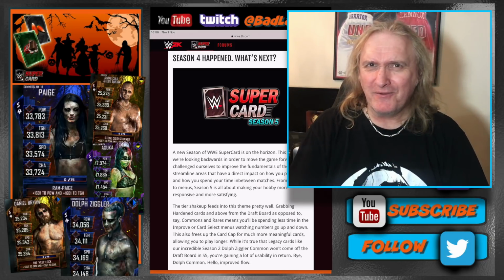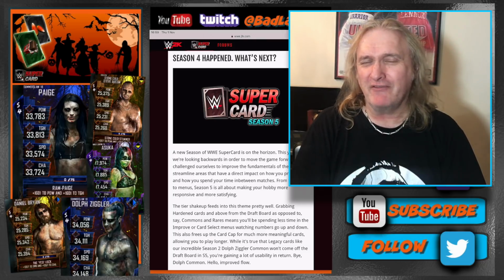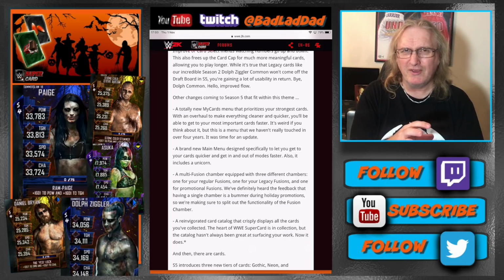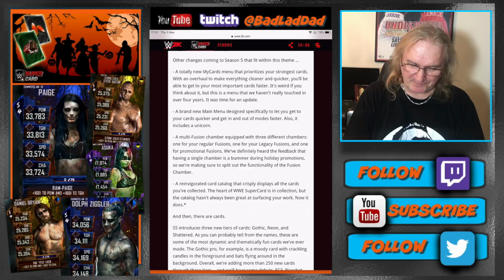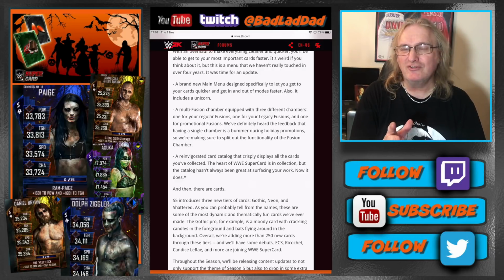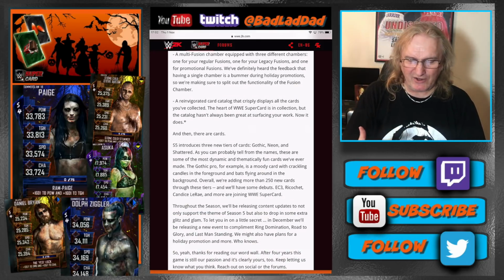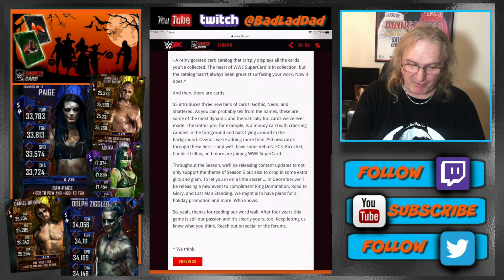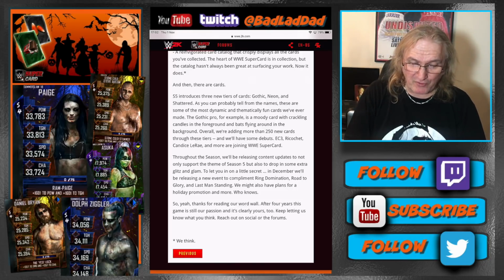WWE SuperCard Season 5 With Gothic, Neon and Shattered Tiers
WWE SuperCard Season 5 is coming with three brand new tiers... Gothic, Neon and Shattered which together bring 250 new cards to the game, including the likes of EC3, Ricochet and Candice LeRae. I take a look at what we can expect plus there's a Halloween Fusion card to collect plus a new SummerSlam 18 pro lands, with a familiar face.

If you would like to help make a difference to our channel by becoming a sponsor, follow this

To make a small one-off donation to show your support for BadLadDad, go

To order a BadLadDad T-shirt or any other merchandise you can find the full range